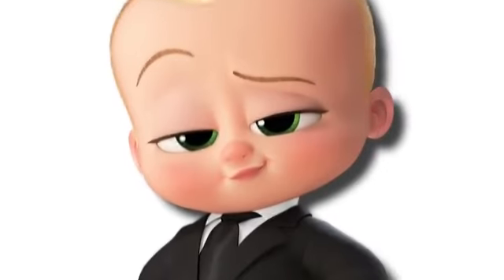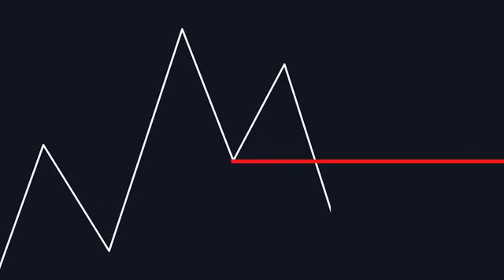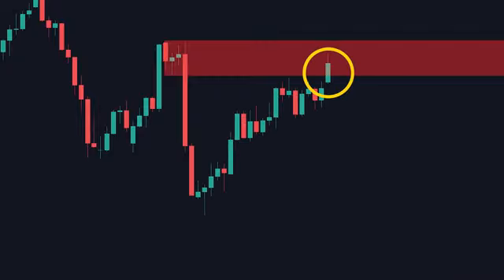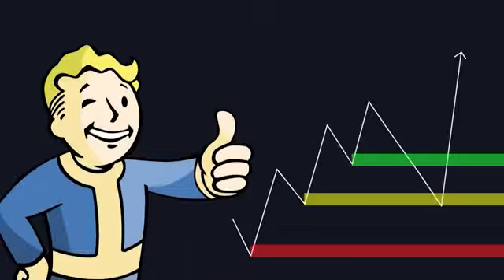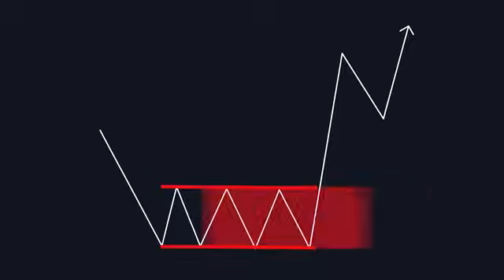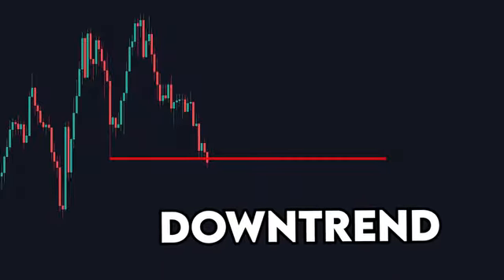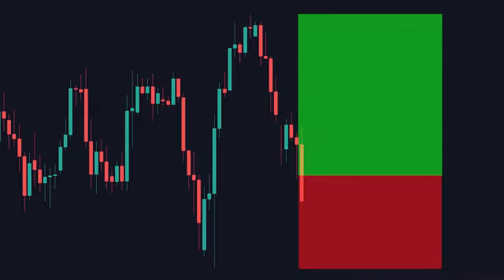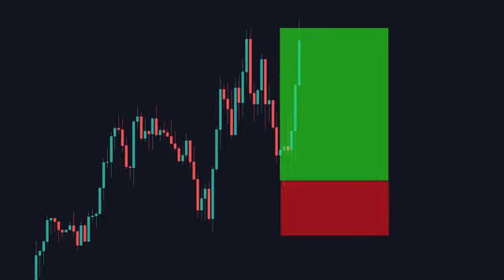You only need 3 step formula for trading every day